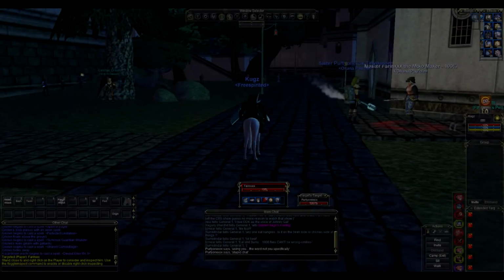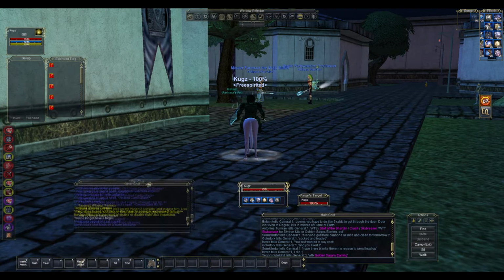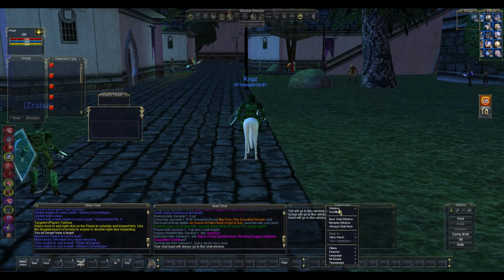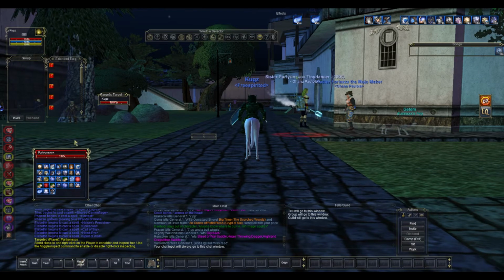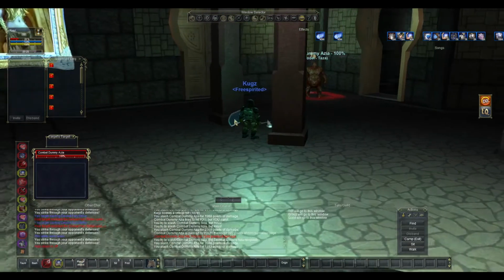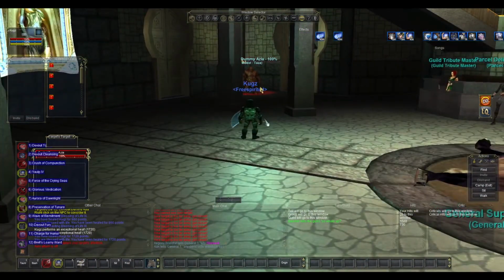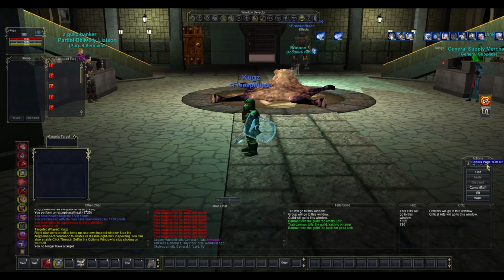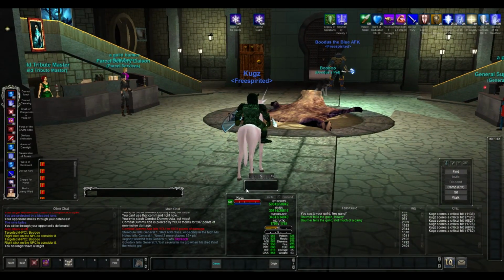EverQuest UI Guide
This video will go over the customization for the user interface of EverQuest. New players may find this video very handy as EQ's gameplay mostly appears in texts, this guide will show you how to filter out things you don't want/need, and will go over some basic UI settings. We hope this video will help get you going into world of Norrath.

-Def

- An EverQuest Interface mod site.